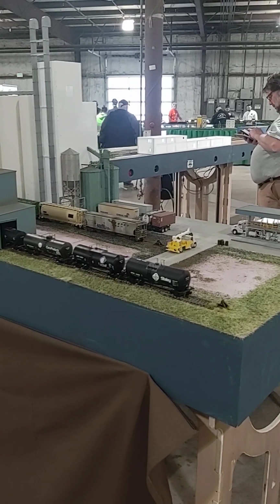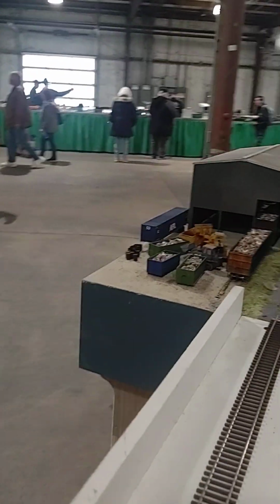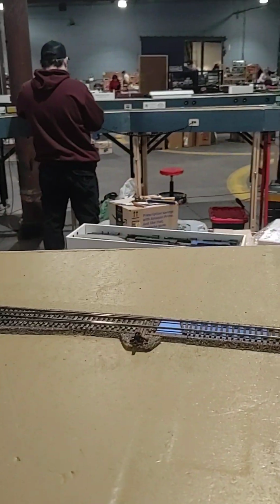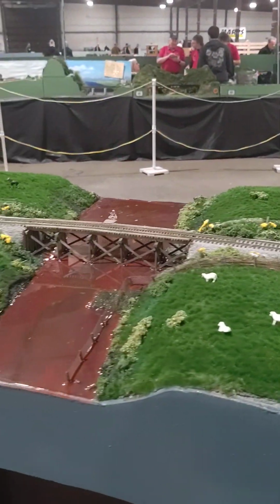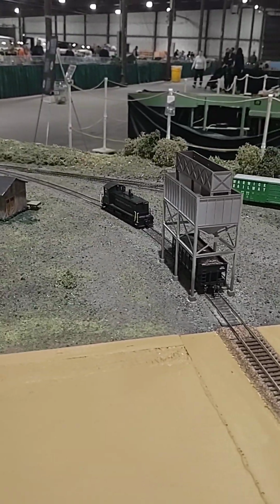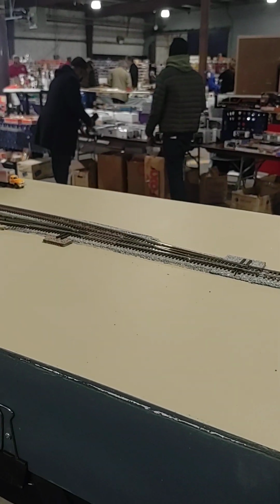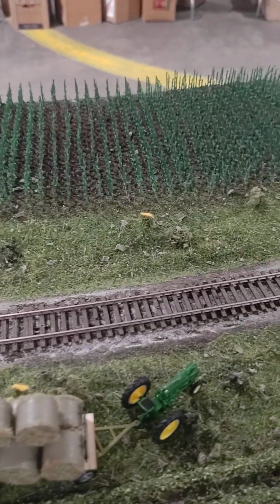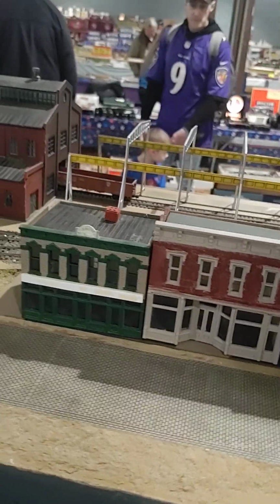Walk around tour of February 2023 Capitol Free-mo setup at Timonium Maryland